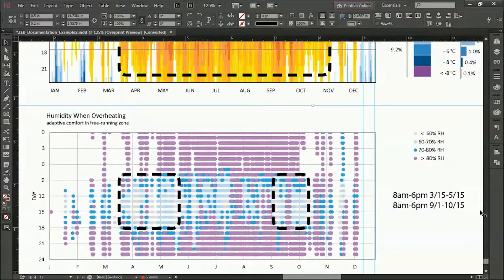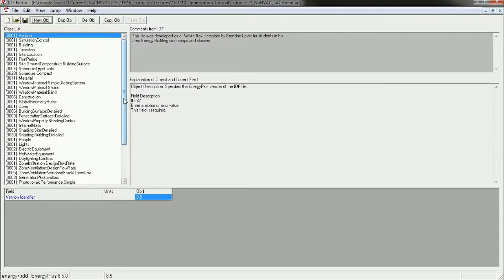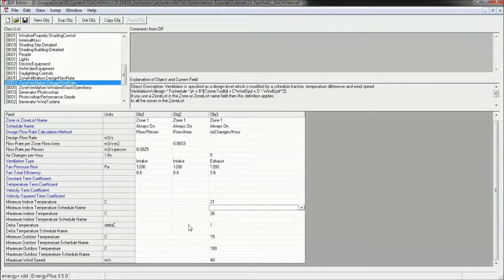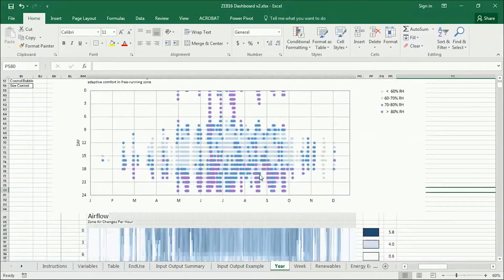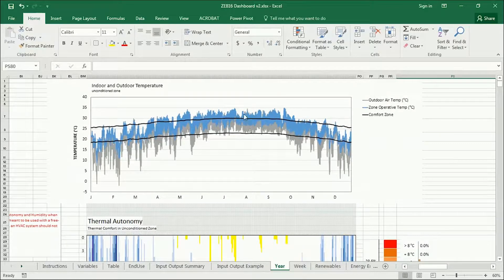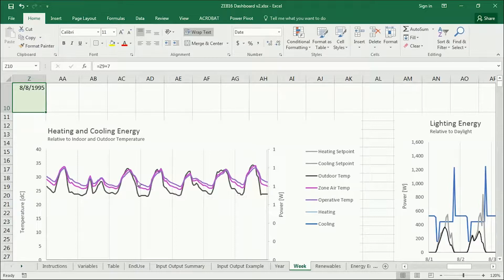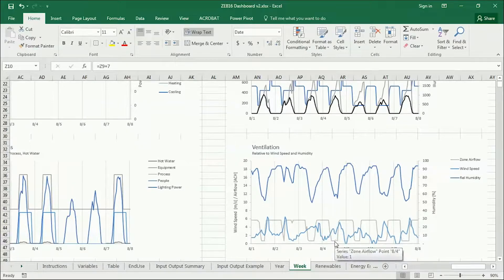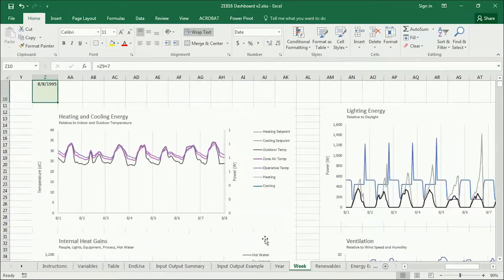VT5.7 Modeling Idealized Ventilation in EnergyPlus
How to model an idealized exhaust ventilation system in EnergyPlus. This technique will help you to analyze the potential of mixed mode operation.

Note: the tutorial ends at 8:45 but the video goes on for another few minutes.  This is an editing mistake but there's no missing information.

The tutorial is intended for use in conjunction with my class on Zero Energy Building.  See playlist for details.